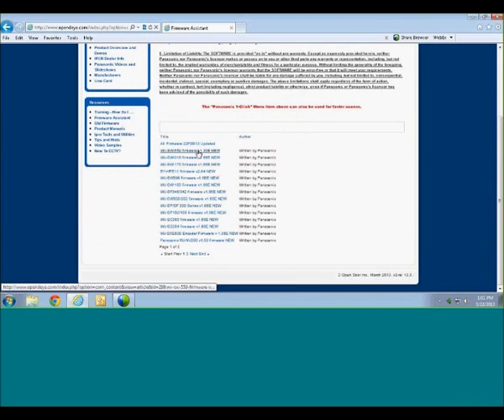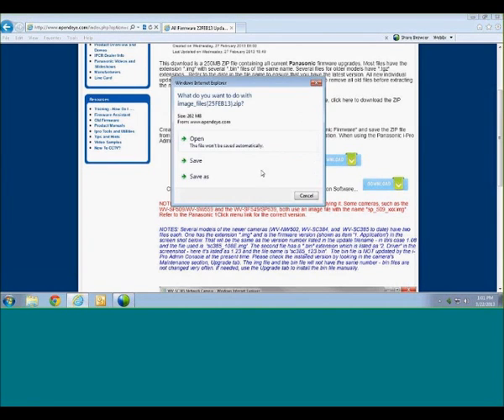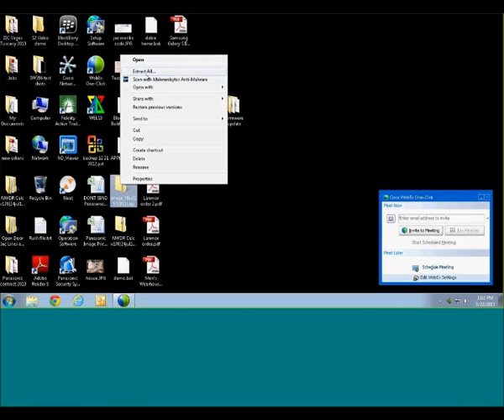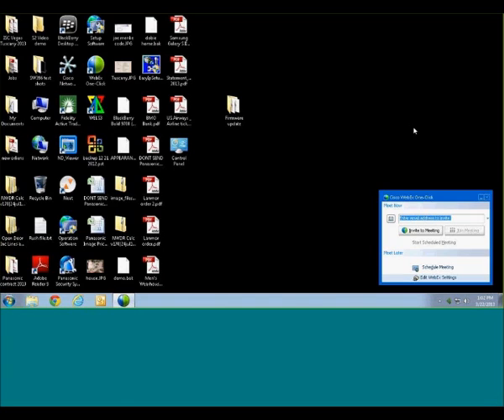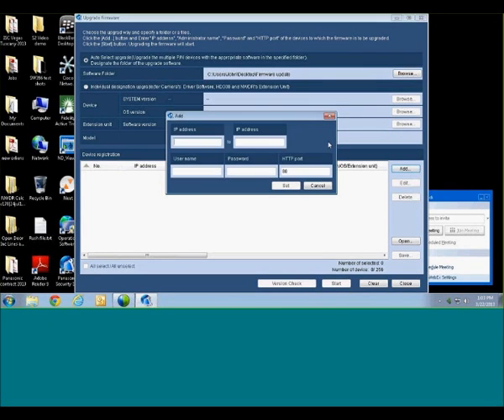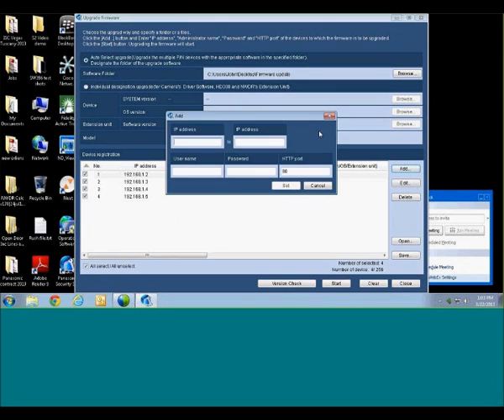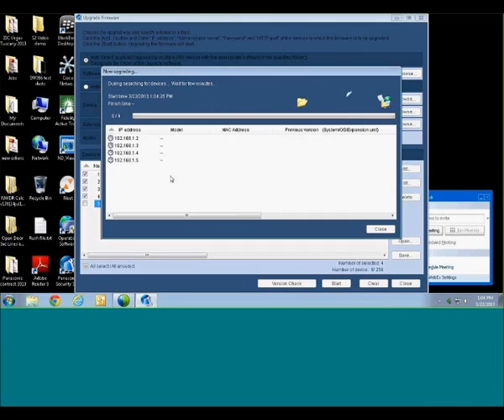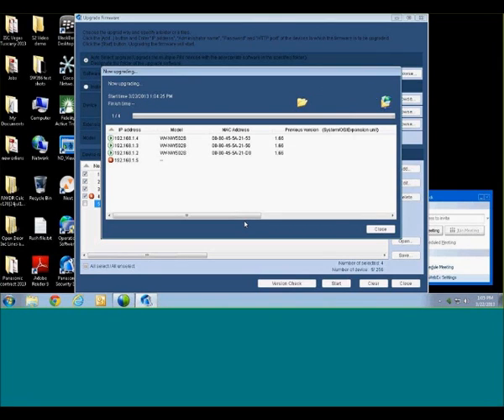Using Panasonic Configuration Tool to Update Firmware on Panasonic i-Pro Cameras - Open Door Inc.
This 5 minute video file shows how the Panasonic Admin Console Software can be used to update the firmware on multiple cameras cameras of different models at the same time.